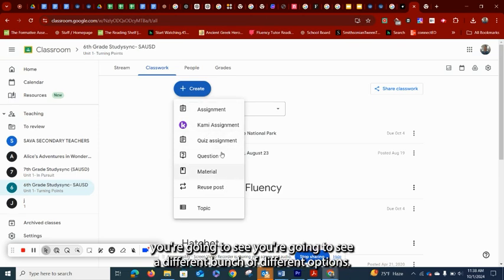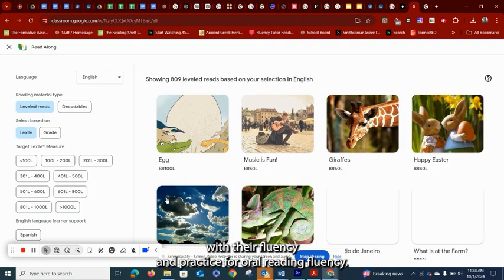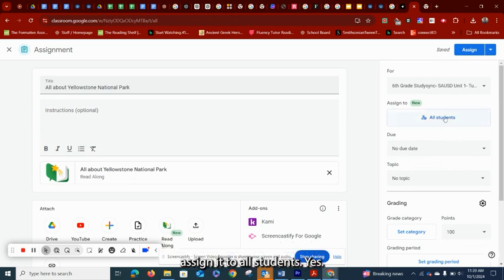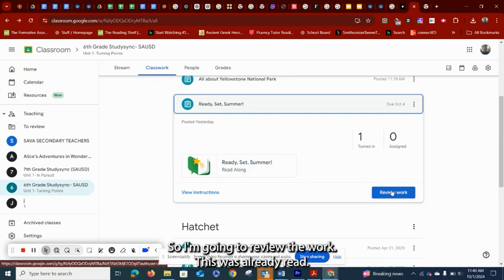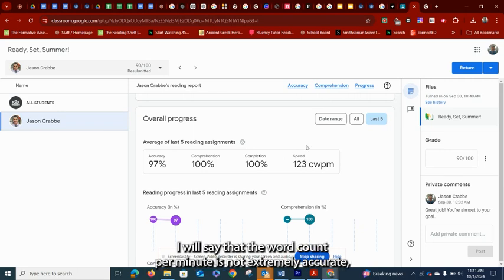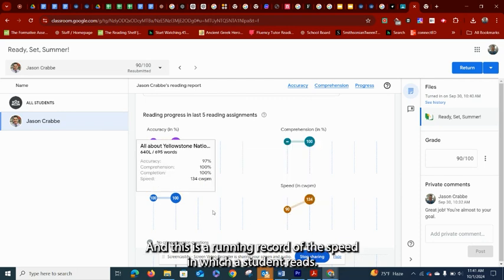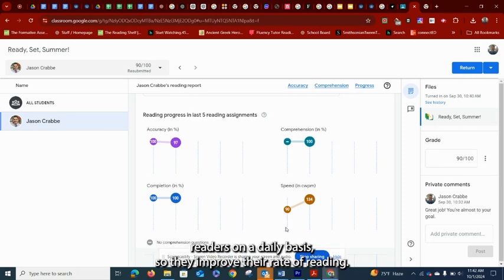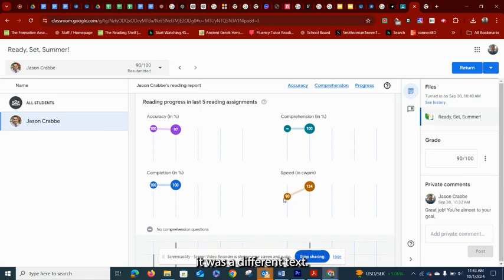Boost Reading Skills with Read Along App in Google Classroom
This is a quick tutorial for how to assign a reading to your students and how to view student results on Read Along